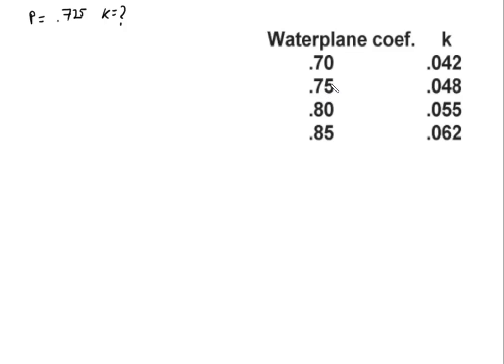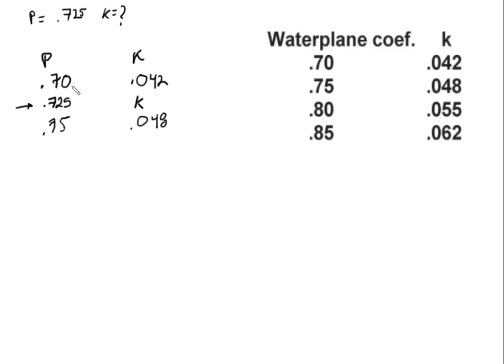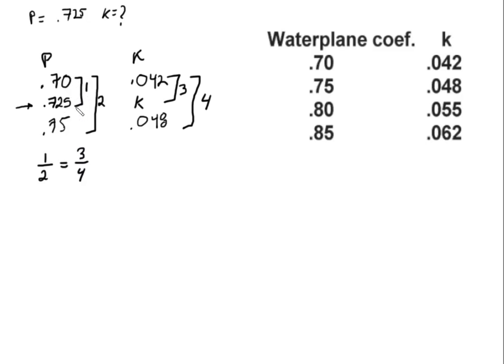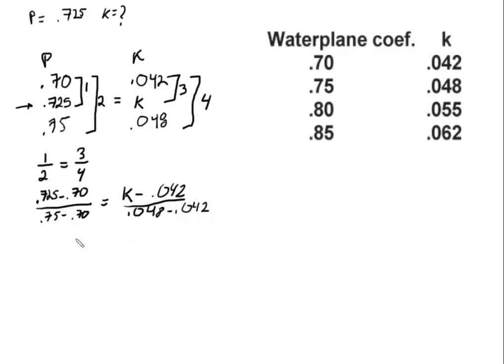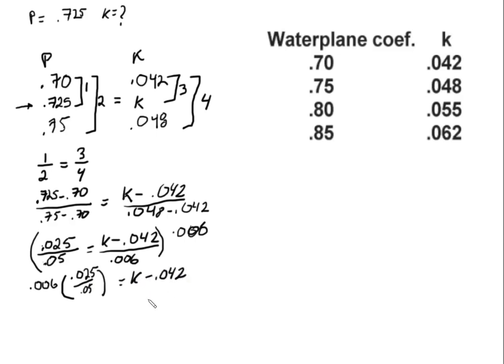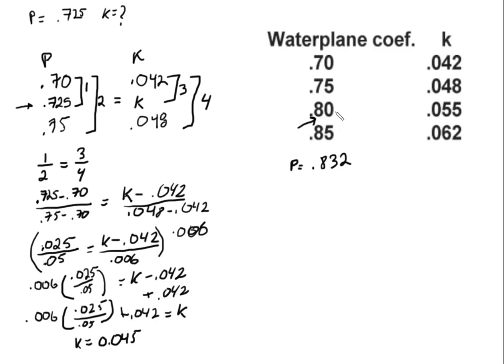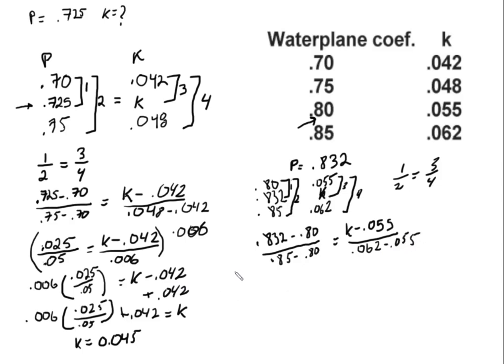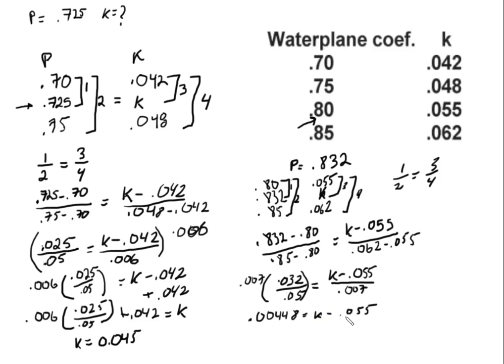Interpolating k from p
Two examples of how to interpolate the inertia of the waterplane coeffecient (k) from the area of the waterplane coeffecient (p)